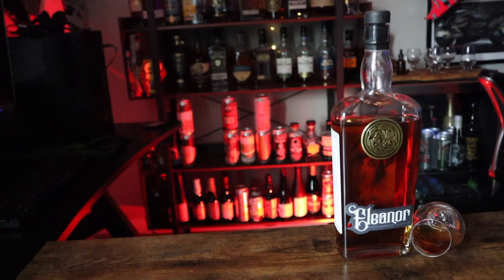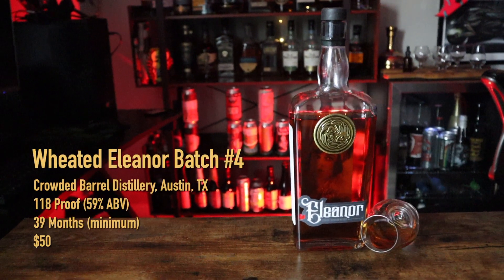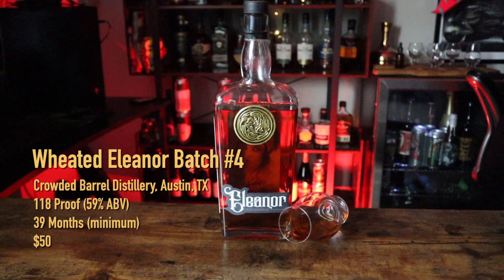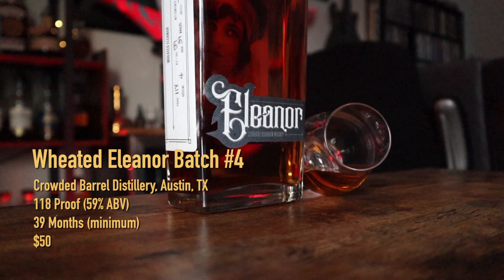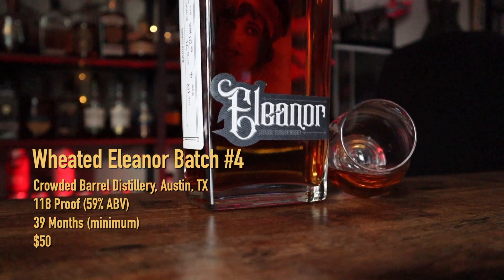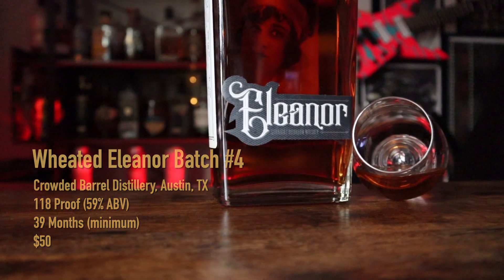TONIGHT, I DRINK Crowded Barrel Wheated Eleanor Bourbon Batch #4